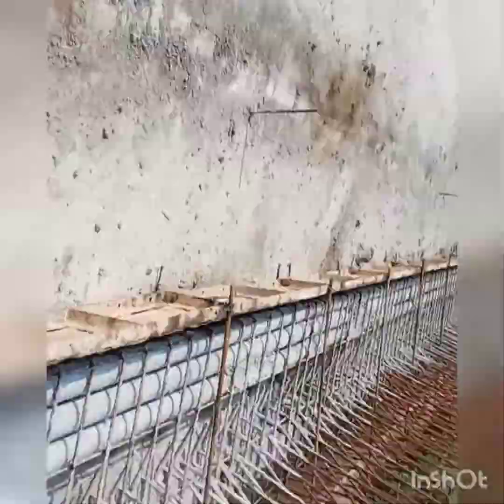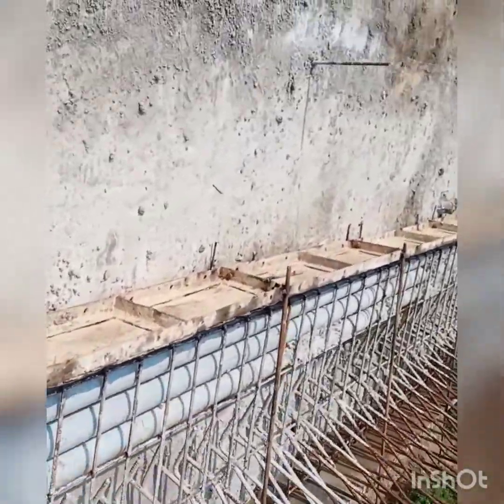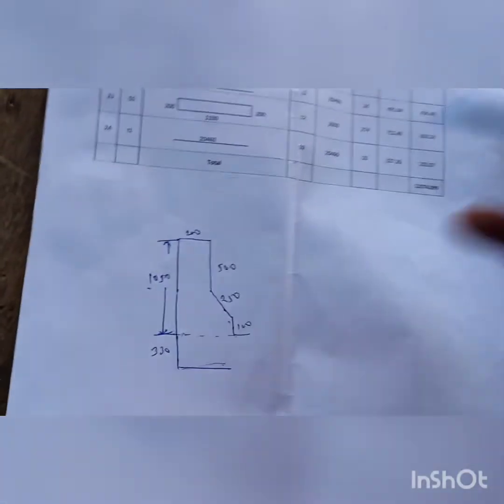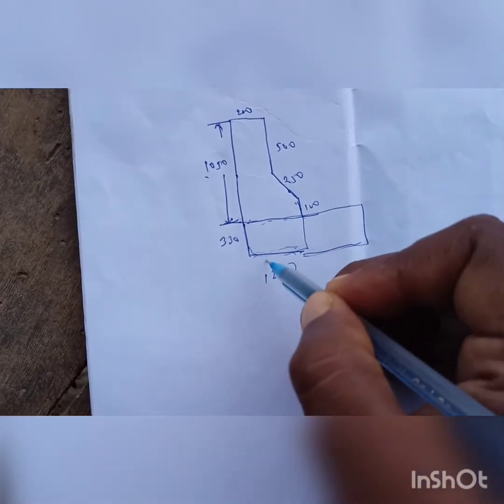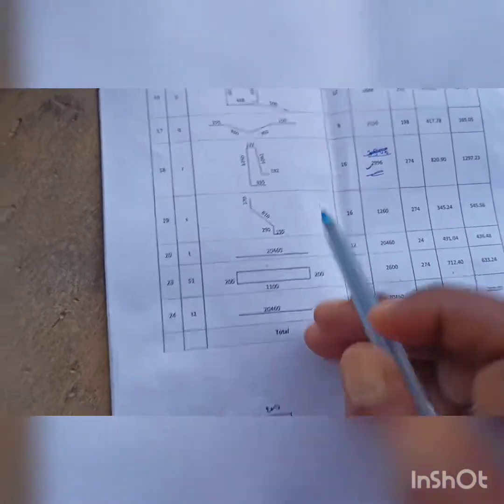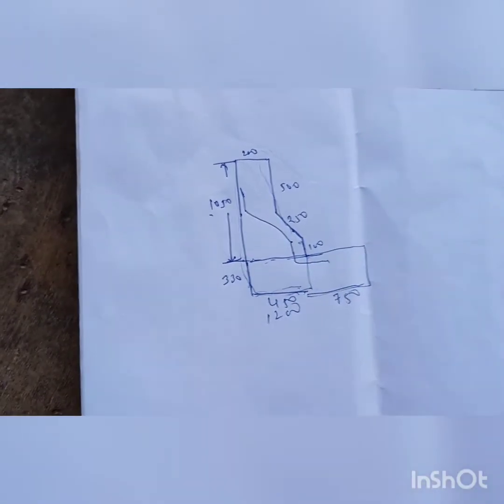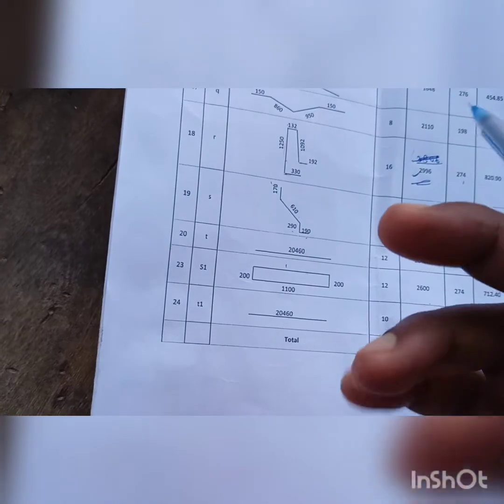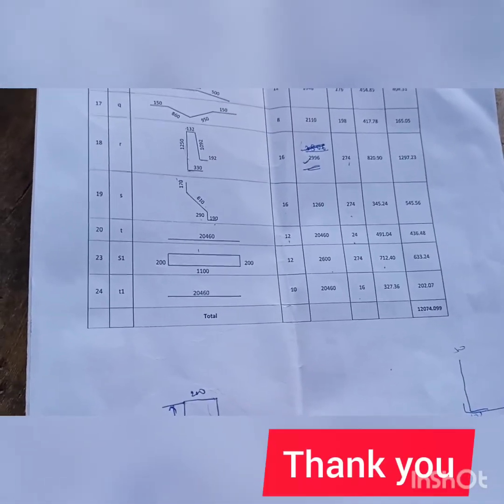Bar binding schedule (B.B.S.)Crash barrier and Footpath drawing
In this video we will discuss about Bar binding schedule of crash barrier and Footpath drawing details. Thank you and keep motivating me.